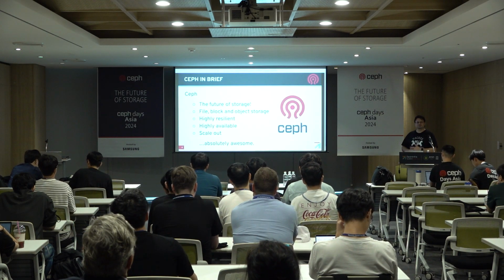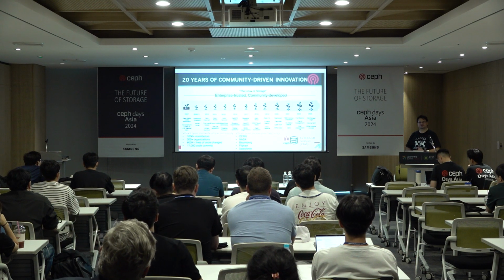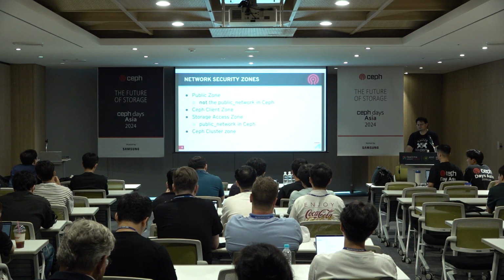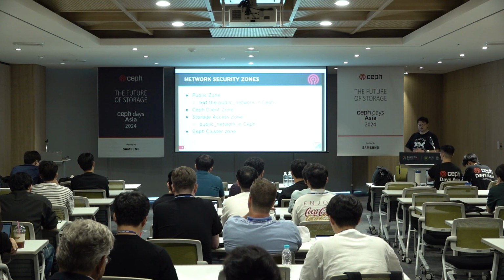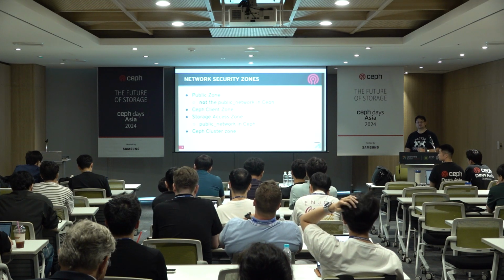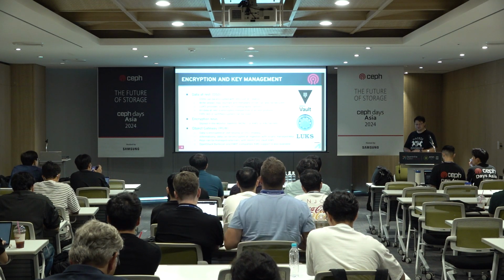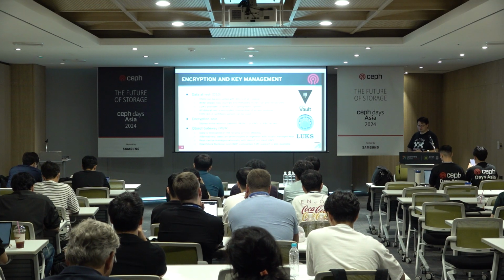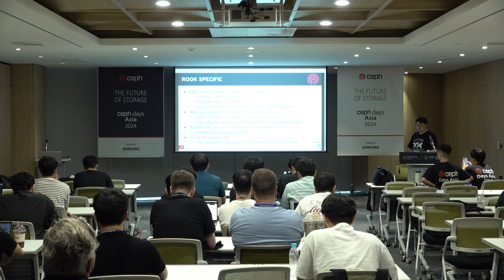Ceph Days Asia: Data Security and Storage Hardening in Rook and Ceph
Join Federico Lucifredi and Sage McTaggart (IBM) as they talk about focusing on storage security, both for containers and for distributed systems. They did a master's degree at UCSC, and have an undergraduate degree in math and computer science from Umass Amherst. In their free time, they enjoy hiking with their dog.